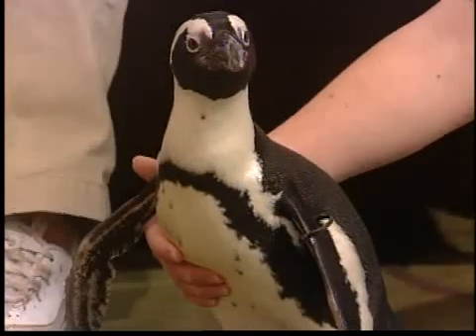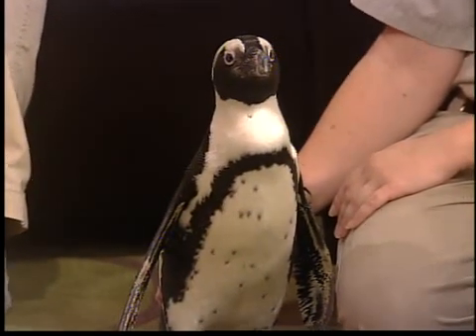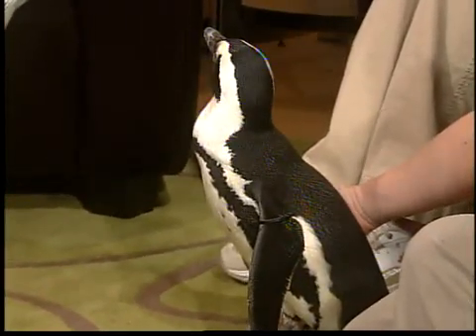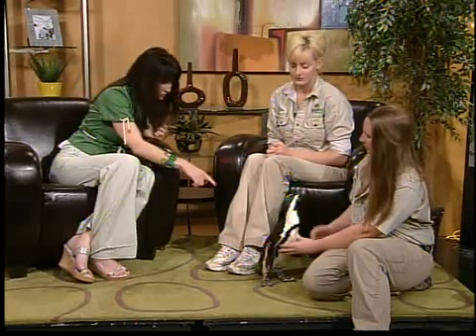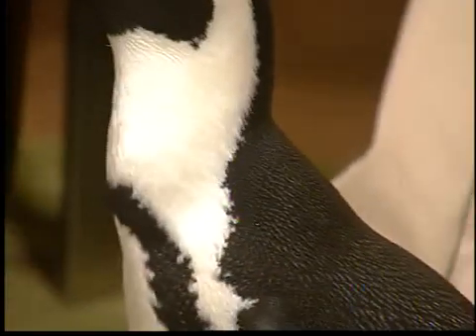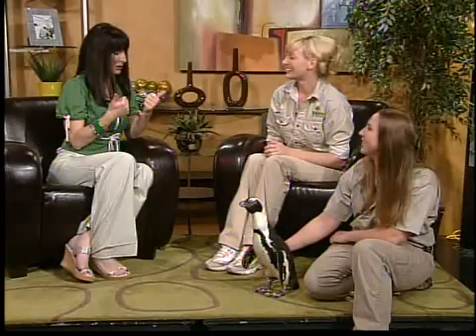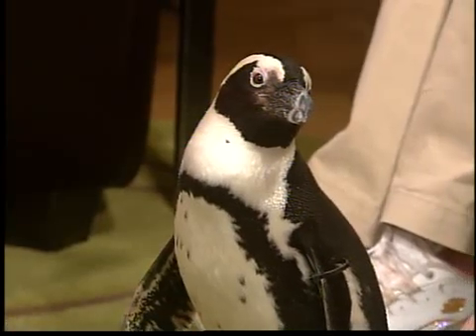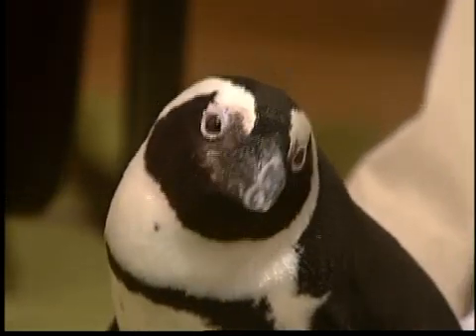Black Footed Penguin at the Wildlife World Zoo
The Wildlife World Zoo and Aquarium is open every day of the year